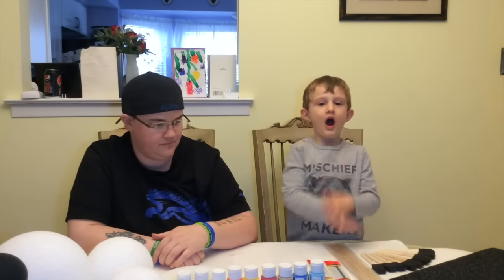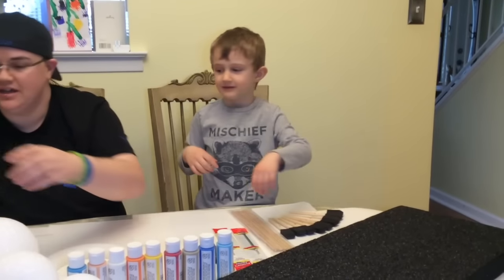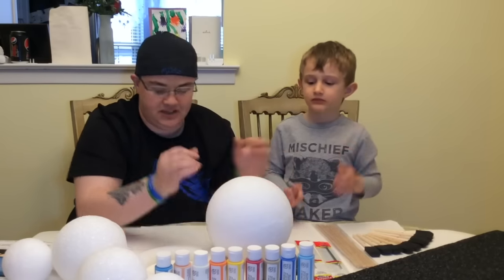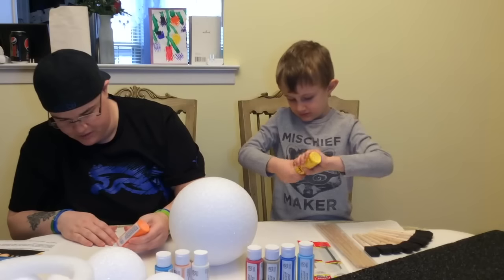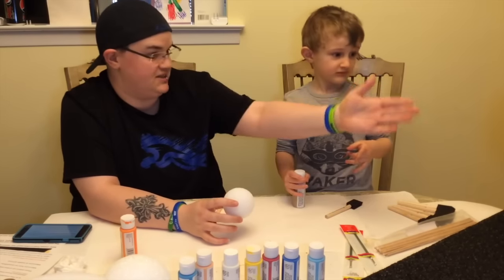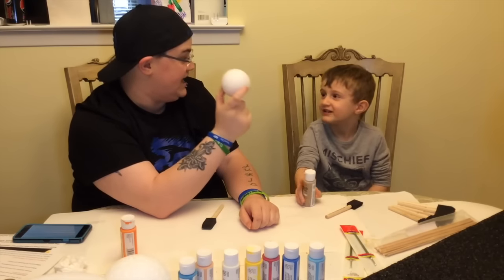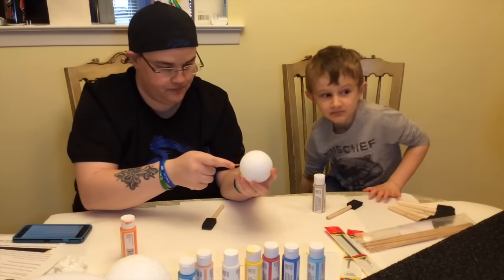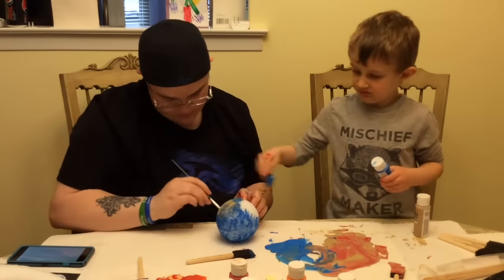Brian & Aunt Julie Build Our Solar System (Edited)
I love building stuff, especially when I get to use paint. My Aunt Julie and I got to have some fun building and painting our solar system. I had such a great time learning about our planets, while making a mess! Have fun watching the video!